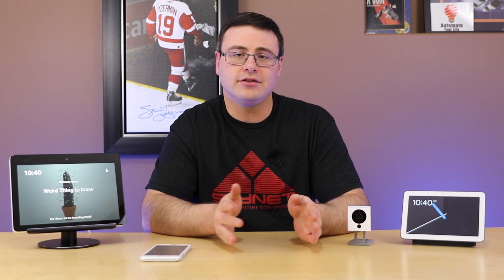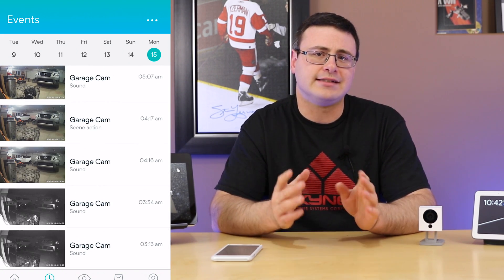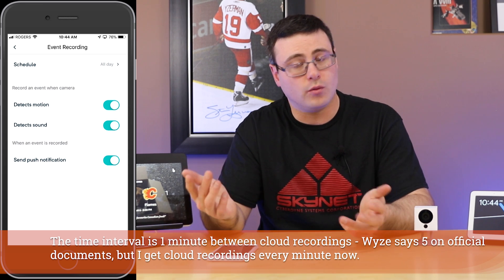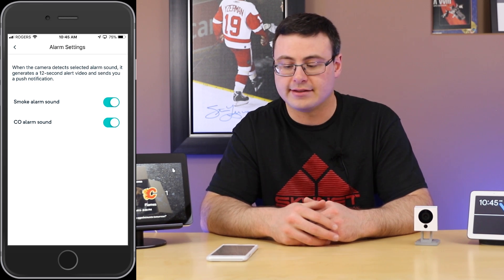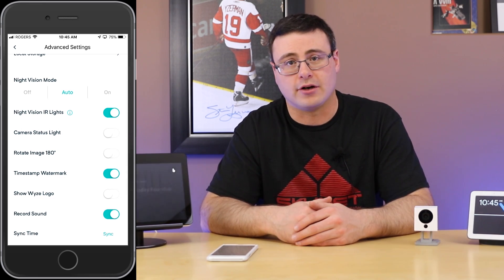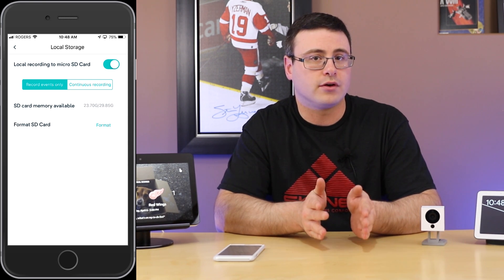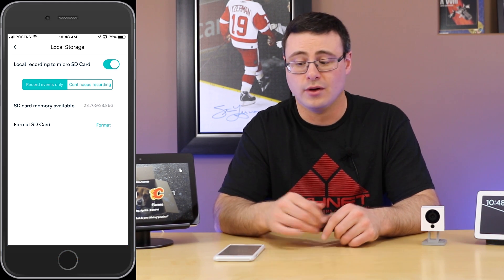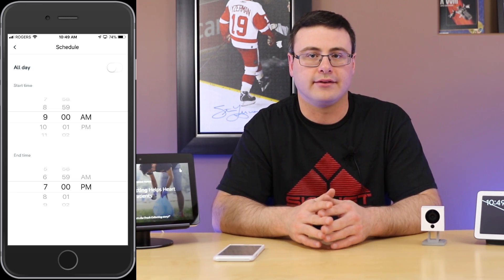3 Of The Best Ways To Configure Your Wyze Cameras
3 Of The Best Ways To Configure Your Wyze Cameras

The Wyze cameras are versatile, and their features continue to grow and get better.  There's really a great product here, but sometimes configuring these for your situation can be hard.  I'm going to give you 3, pre-defined setups for your Wyze cameras that will give you the situation you'd like.

There we have the link to the more detailed content that shows you how to configure your Wyze cameras for multiple people living in your home.  Fair warning, for that tutorial, you'll have to use IFTTT and Samsung SmartThings!

I know that not everyone cares about ultimate privacy, so that's one of the configurations I've created here.  For those that do care about privacy, there's an extreme example of making this work for you there too.  That's the point of this...you can pick your privacy level and you can pick the amount of recordings you'd like to create.

Brian